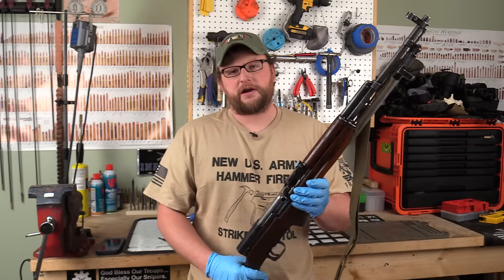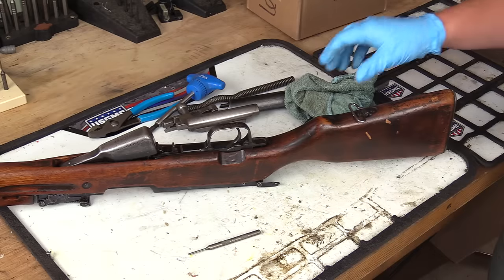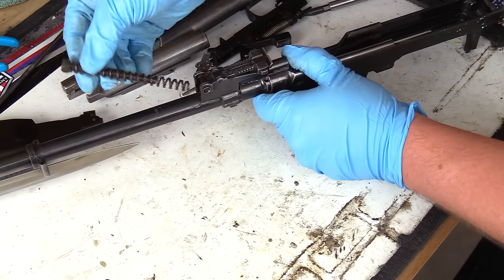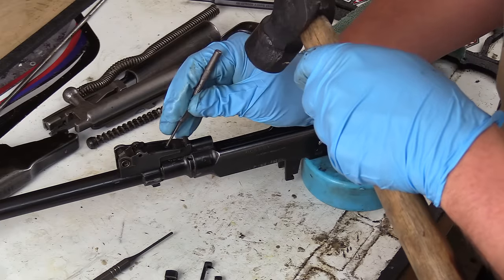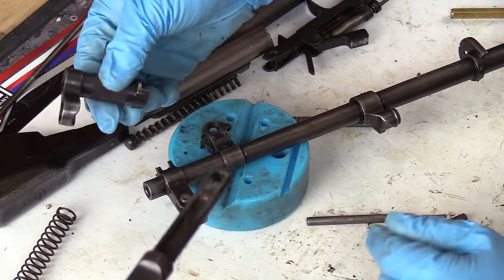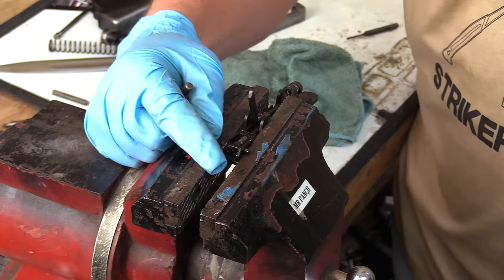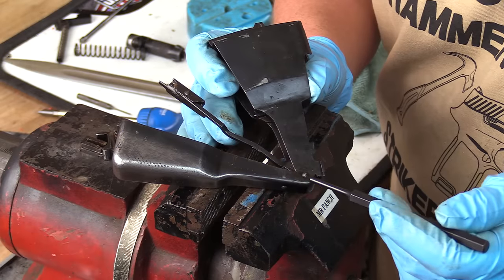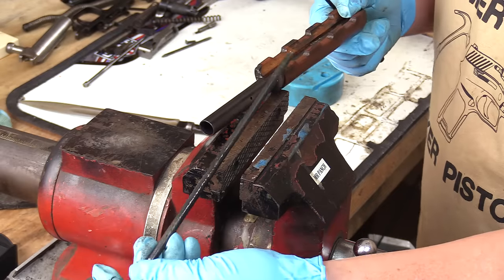SKS Full Disassembly & Cleanup